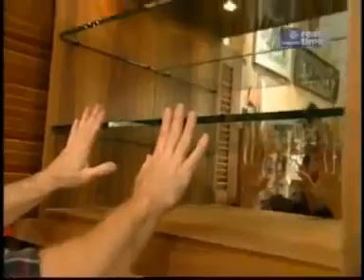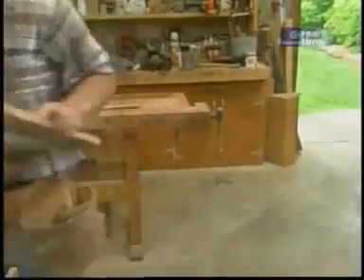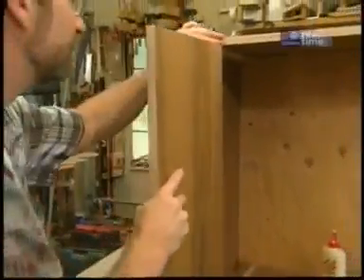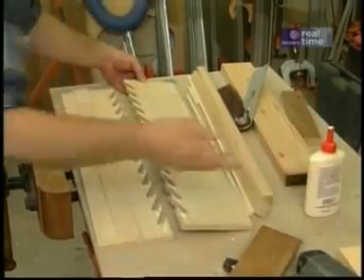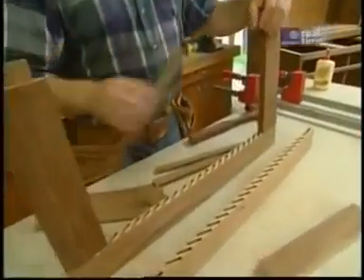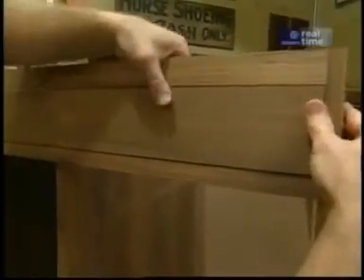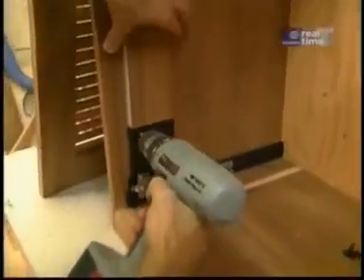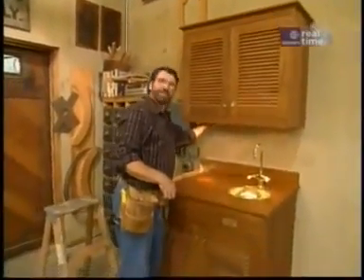New Yankee Workshop - S11E05 - Teak Bar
New Yankee Workshop,  new, yankee, Archelaos, workshop, wood, woodworking, shop, projects, Kitchen Island, Kitchen Pantry, Kitchen Secretary, Old Pine Hutch, Teak Bar